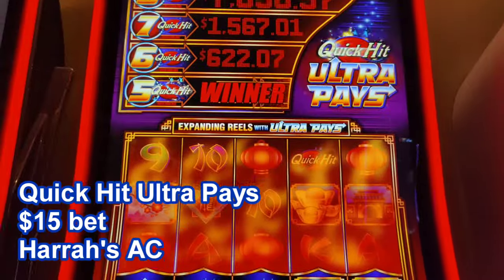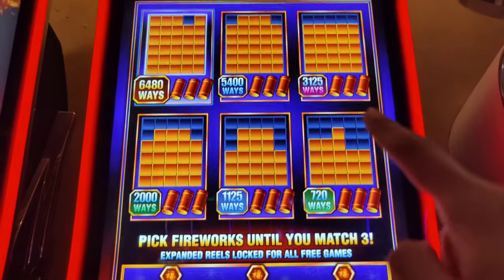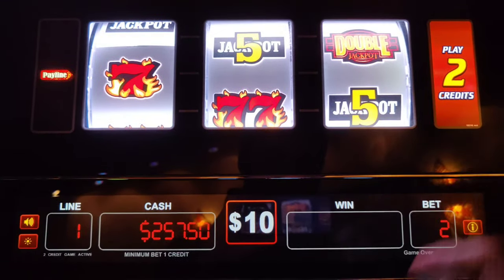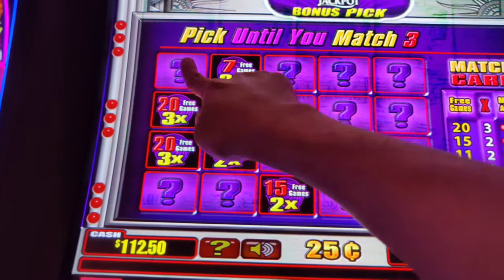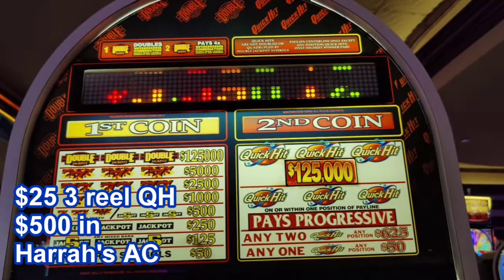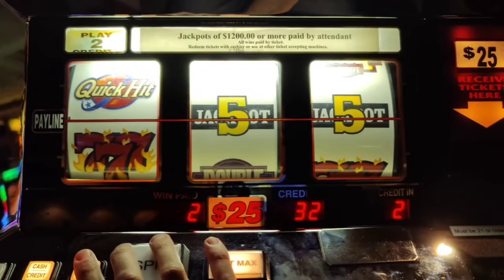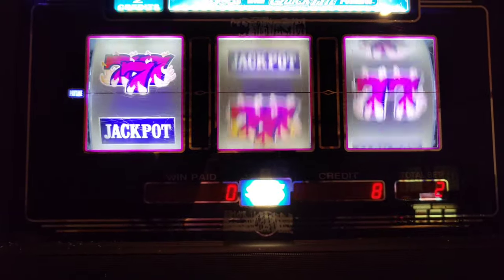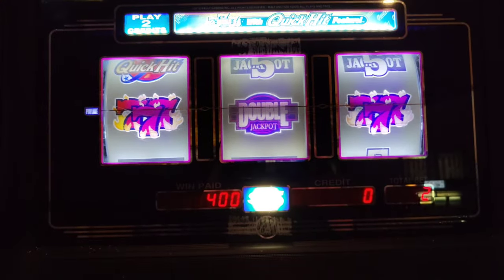My Prayer Was Answered! MIRACLE JACKPOT on High Limit Quick Hit!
Fun playing high limit QH slots!  Featuring Quick Hit Platinum, Quick Hit Diamond, Quick Hit High Limit Edition, Quick Hit Ultra Pays, and 3 reel Quick Hit slots!